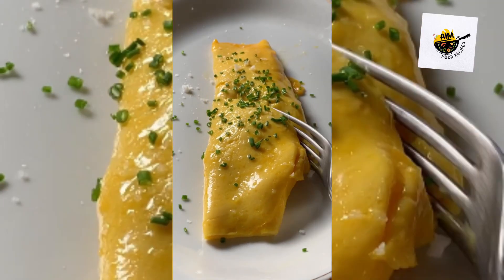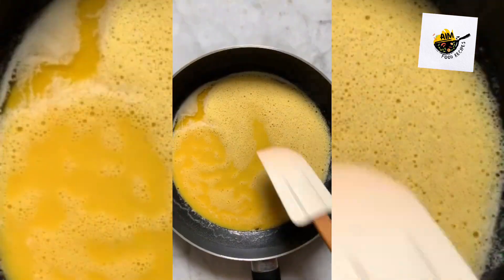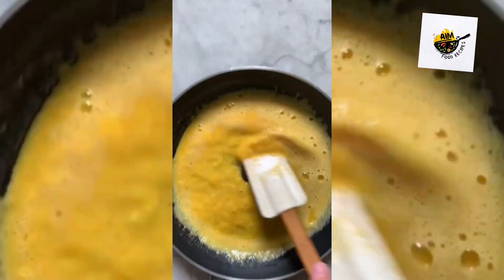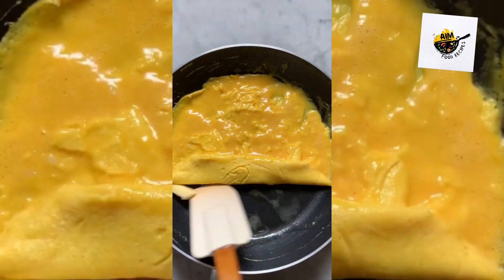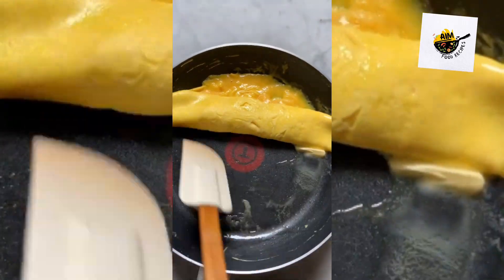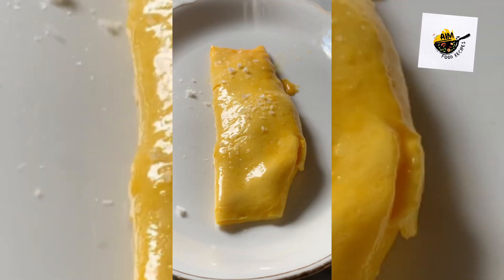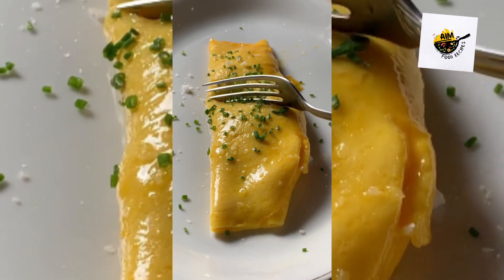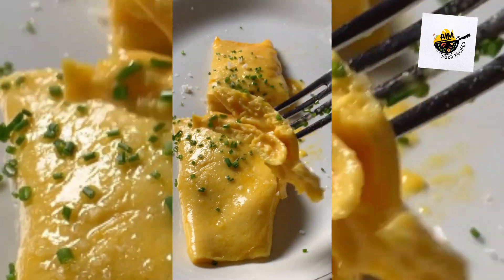The Perfect French Omelette@Bollywood_beats27 _Full-HD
## The Perfect French Omelette: Mastering the Art (Trending Tags for YouTube)

This recipe will guide you through creating the classic French omelette, a simple yet elegant dish that requires a bit of technique but delivers amazing results.

**Ingredients:**

* 2 large eggs
* 1 tablespoon unsalted butter
* Salt and freshly ground black pepper to taste
* Optional additions:
    * Grated cheese (Parmesan, Gruyere, or your favorite)
    * Chopped fresh herbs (chives, parsley, tarragon)

**Instructions:**

1. **Prep the Eggs:**  In a small bowl, whisk together the eggs until well combined. Season with a pinch of salt and pepper.

2. **Heat the Pan:**  Use a non-stick pan (ideally 6-8 inches in diameter) for best results. Melt the butter over medium-low heat. The butter should be bubbly but not brown.

3. **Swirl the Butter:**  Tilt the pan to coat the bottom and sides evenly with the melted butter.

4. **Pour the Eggs:**  Once the butter is ready, carefully pour the whisked eggs into the pan.

5. **Let It Set:**  Don't disturb the eggs! Resist the urge to move them around. Allow the bottom to cook and set slightly, around 10-15 seconds.

6. **The Gentle Coax:**  Using a heat-resistant spatula, gently nudge the cooked egg around the edges of the pan. This will help the uncooked egg flow underneath and cook evenly.

7. **The Fold:**  Once the majority of the egg is set (but still a little wet in the center), it's time to fold.  Using your spatula, gently lift one side of the omelette towards the center.

8. **Optional Fillings:**  If using cheese or herbs, sprinkle them over the exposed half of the omelette now.

9. **The Final Fold:**  With the help of your spatula, fold the other half of the omelette over the filled side, creating a crescent shape. Don't worry if it's not perfect!

10. **The Slide:**  Carefully tilt the pan and slide the omelette onto a plate.

11. **Serve and Enjoy:**  Serve your French omelette immediately. Enjoy it plain or with your favorite accompaniments like toast, fruit, or a side salad.

**Tips:**

* Use room temperature eggs for easier whisking and a smoother texture.
* Don't overcook the omelette! It should be slightly runny in the center for the best texture.
* Practice makes perfect! Don't be discouraged if your first few omelettes aren't picture-perfect. Keep practicing and you'll master the technique in no time.

* Challenge yourself! Try making a French omelette and share a picture or video of your creation using FrenchOmeletteChallenge.